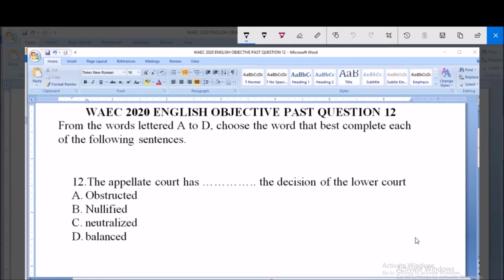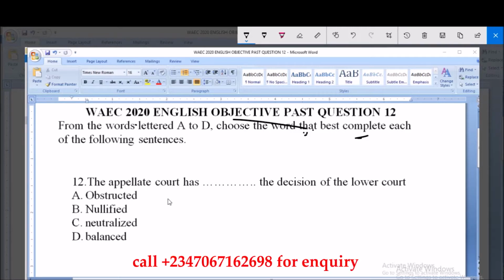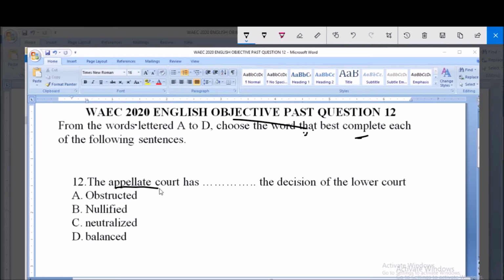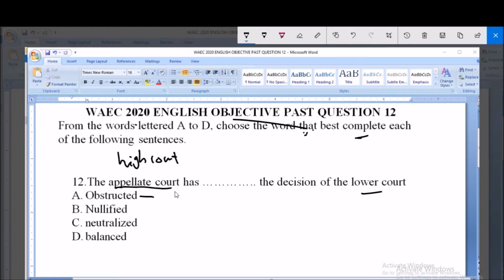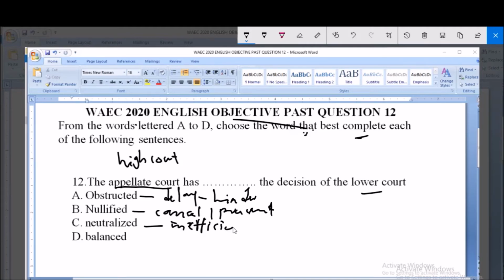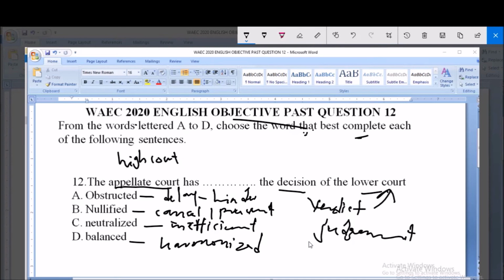WAEC 2020 ENGLISH OBJECTIVE PAST QUESTION 12 USE OF ENGLISH